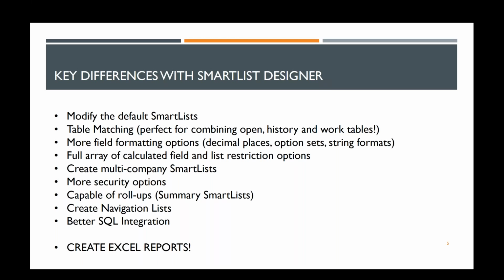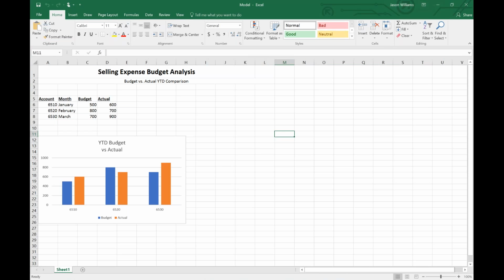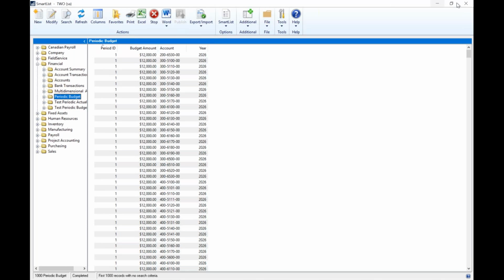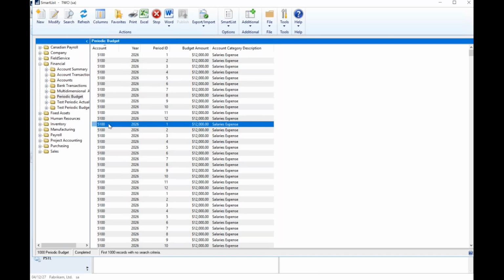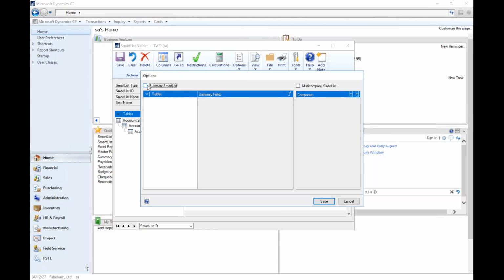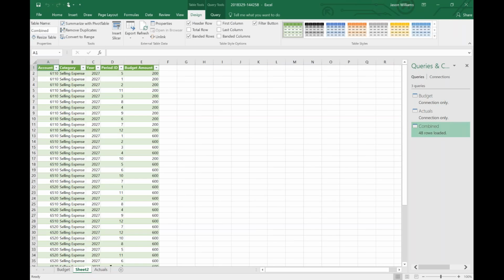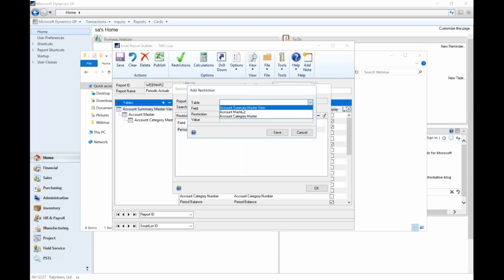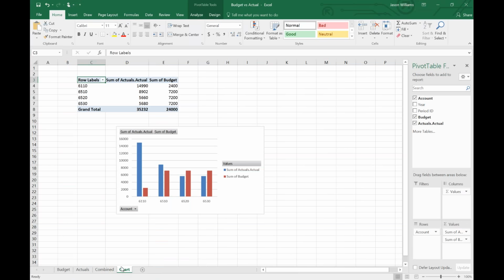Unleash The Power of SmartList Builder for Dynamics GP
This is a webinar you do not want to miss! Our friends at eOne will be joining us to show off SmartList Builder.

Anyone who attends will receive $500 off SmartList Builder or SmartView! (Limit one coupon per purchase, offer expires April 30th, 2018)

• Overview
• SmartList Builder vs Designer
• Powerful Reports